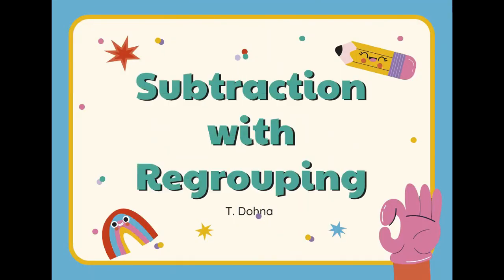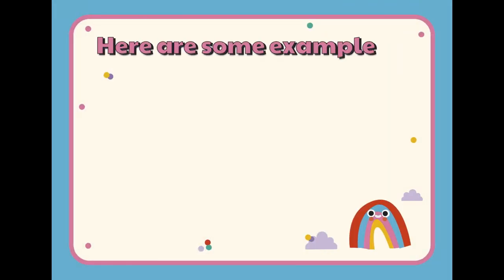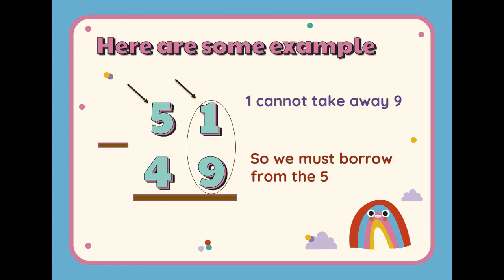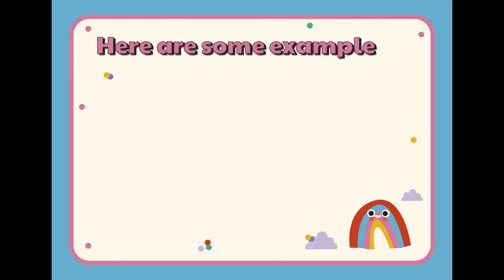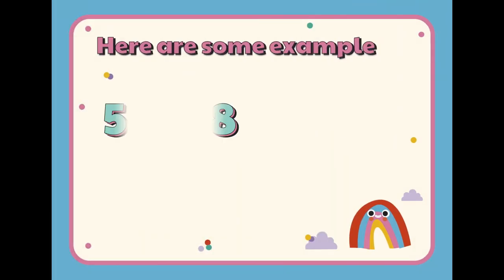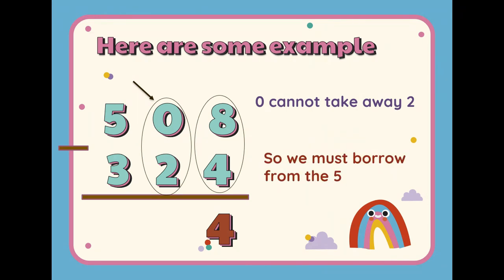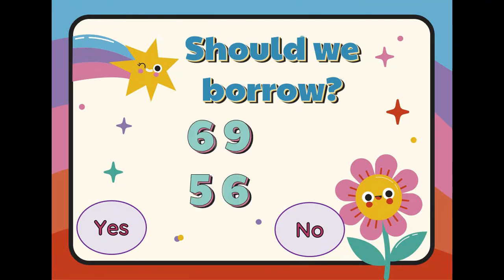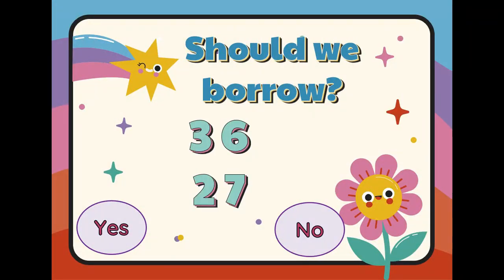Lesson 3 1 Subtraction with Regrouping